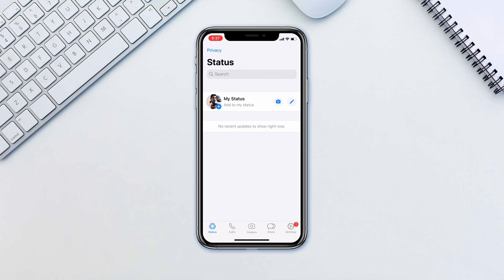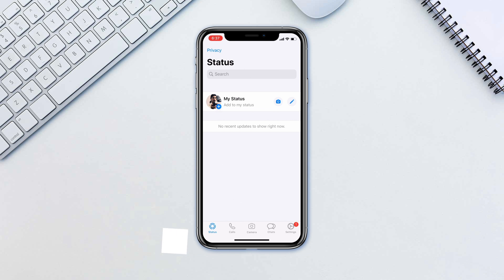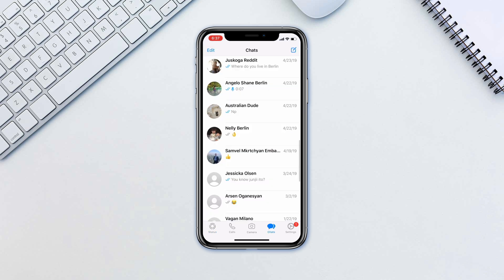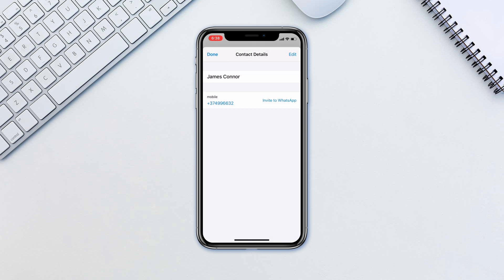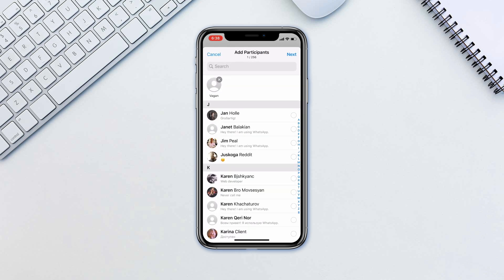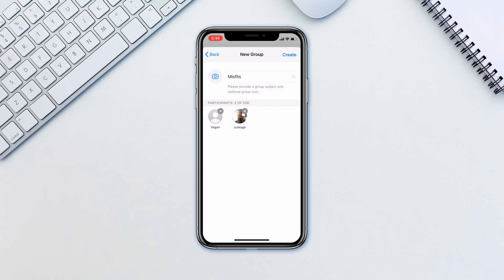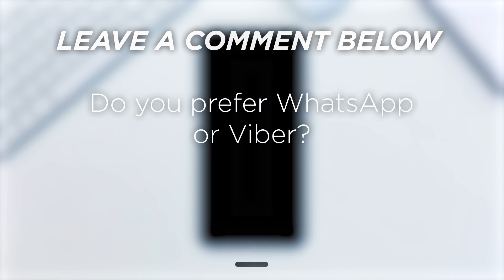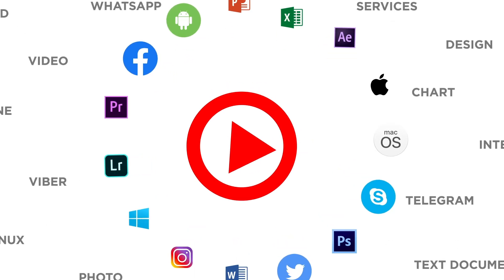How to Add Contacts to WhatsApp from iPhone | How to Add People to Groups on WhatsApp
In this tutorial, you will learn How to Add Contacts on WhatsApp in iOS + Add People to Groups.

Adding contacts in WhatsApp is quite simple. WhatsApp syncs contacts with your phone contacts, however if you don’t have a particular contact person in your phone, here is how to add without leaving WhatsApp.

➡️ Go to chats and tap the notepad icon in the top right. Tap New Contact. Fill in the information and tap Save. That’s it!

➡️ If you wish to add various people into a single group, go to chats and tap New Group. Choose the people you want to add to the group and tap next. Now choose a name for the group. You can also add a photo here for the group. You can remove individuals from the group in the bottom. When done, tap create!

Now you can chat with your entire group all at once!